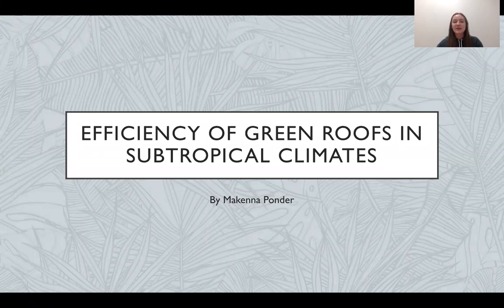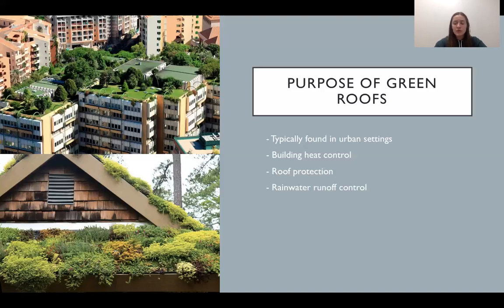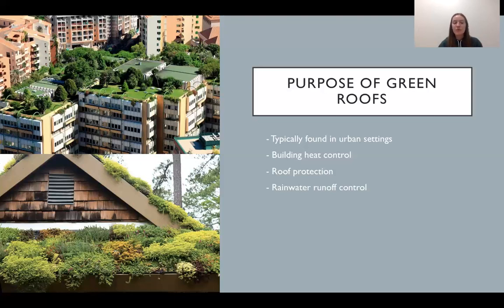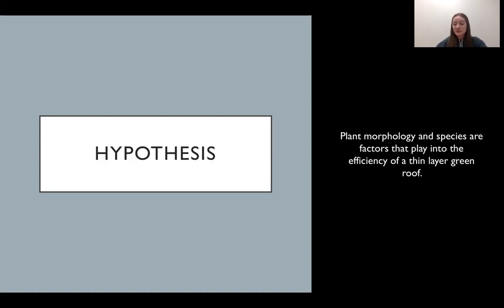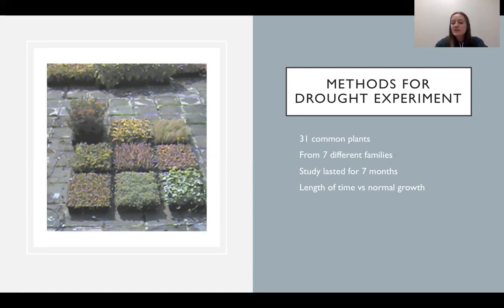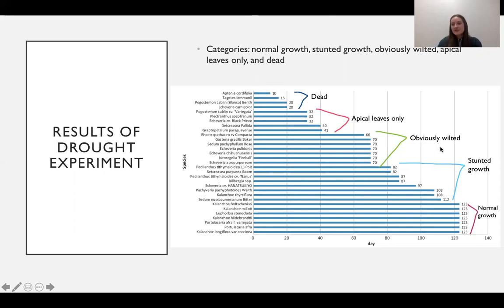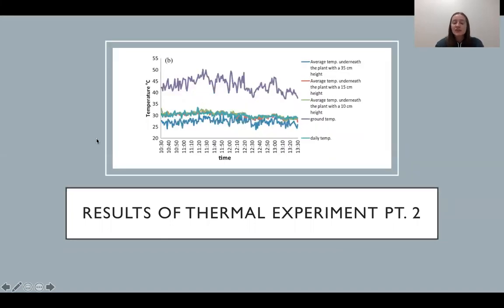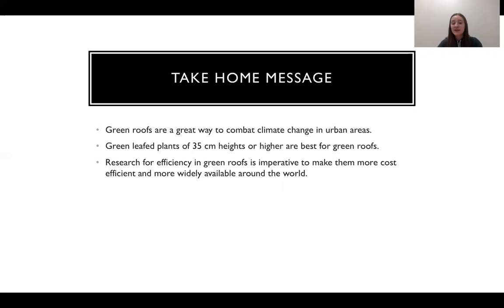Makenna Ponder - Efficiency of Green Roofs in Subtropical Climates